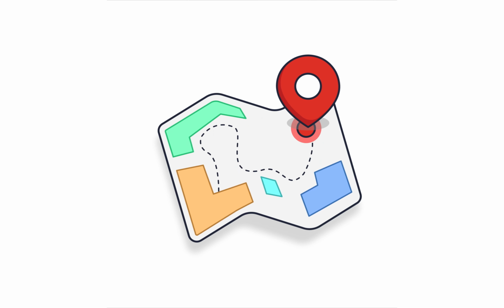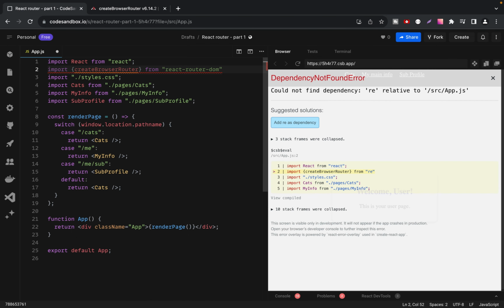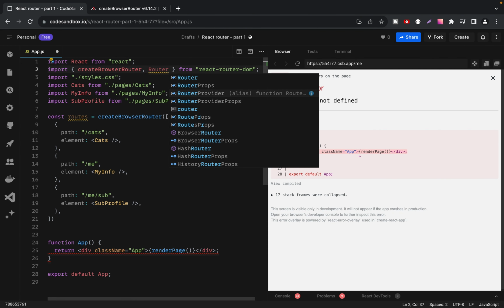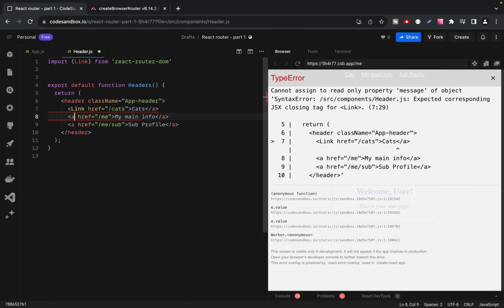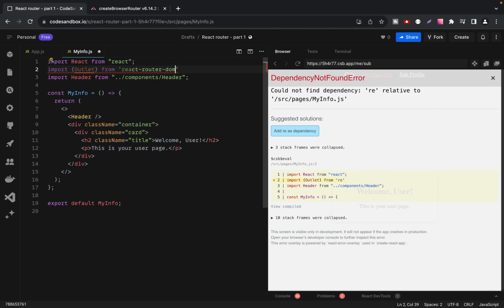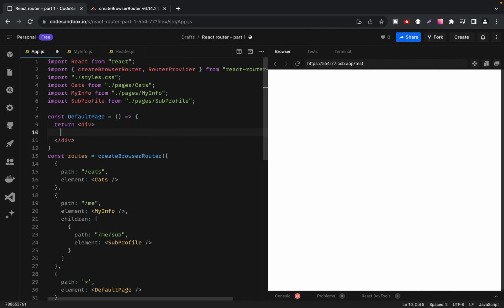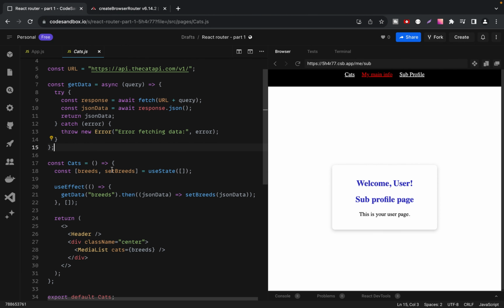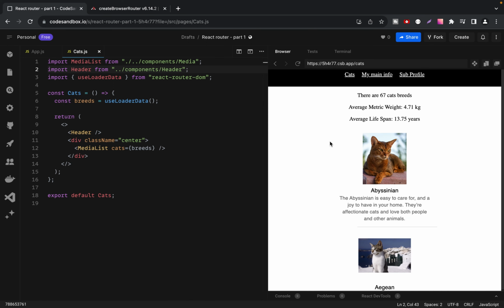A Simple Intro to Navigation in React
Are you ready to take your React applications to the next level? In this comprehensive tutorial, we delve into the fascinating world of React Router, your ultimate solution for smooth navigation and dynamic routing in your web projects.

🔗🌐 In this session, we'll cover the fundamentals of React Router DOM and guide you through the process of getting started with the powerful createBrowserRouter. Say goodbye to clunky, static navigation and say hello to seamless, dynamic routing!

📌 We'll explore essential concepts like:

🔹 Outlet: Unleash the potential of nested layouts and dynamic content rendering.
🔹 ScrollRestoration: Keep your users' browsing experience flawless with automatic scroll restoration.
🔹 Link & NavLink: Transform your application's navigation into a smooth and intuitive journey.
🔹 And more

Whether you're a beginner looking to grasp the basics or an experienced developer seeking to optimize your React projects, this video is your ultimate guide to React Router. Join us as we demystify complex routing scenarios and empower you to build interactive, multi-page applications with ease.

⏱️ Timestamps:

00:00 - Introduction
00:22 - createBrowserRouter
01:37 - RouterProvider
02:06 - Link
02:49 - NavLink
03:16 - Outlet
03:49 - Default / Not found page
04:45 - ScrollRestoration
05:10 - loader /useLoaderData